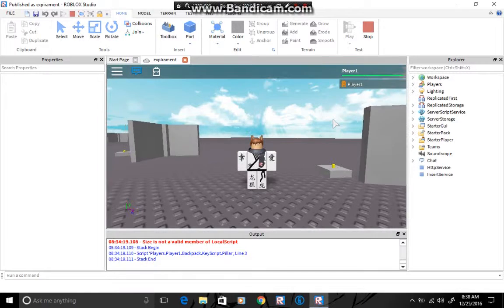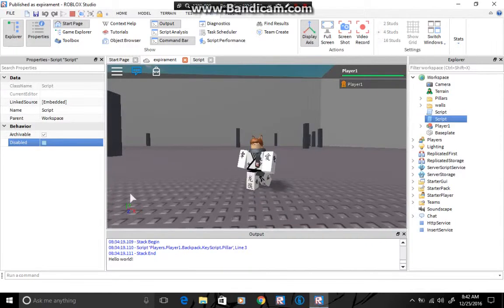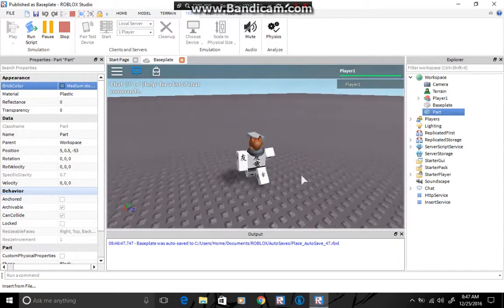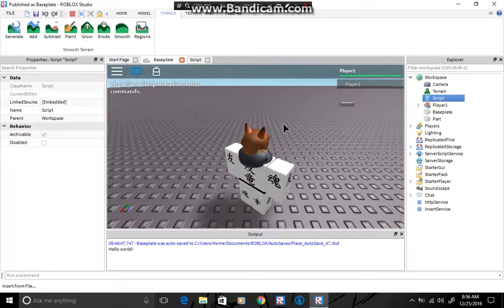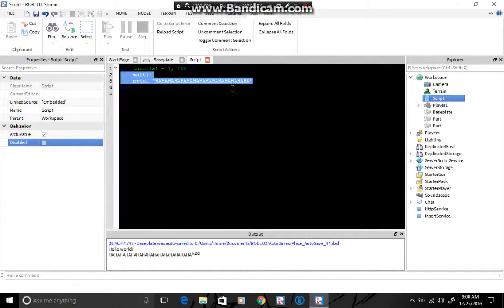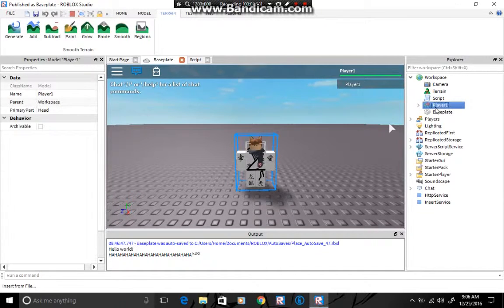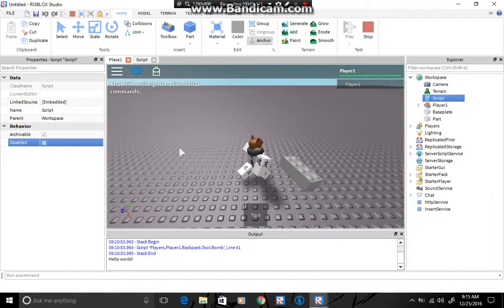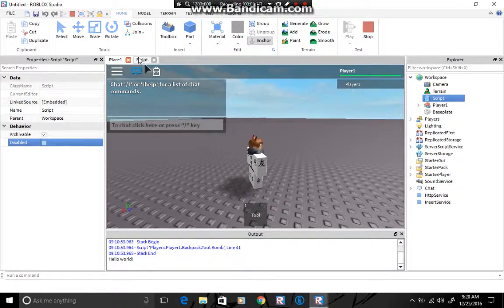Roblox scripting tutorial #2 READ DESCRIPTION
first off, Happy Holidays everyone! this turned out to be a conglomerate of topics, so if you can't follow it i'm sorry. also there is a bit of a spoiler in it, again sorry. I hope you can learn SOMETHING from it though...